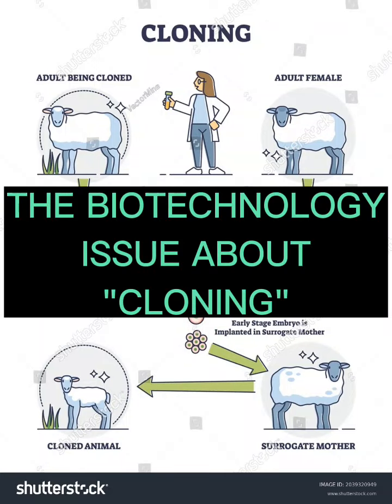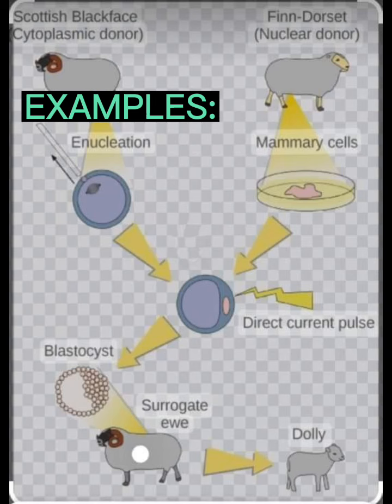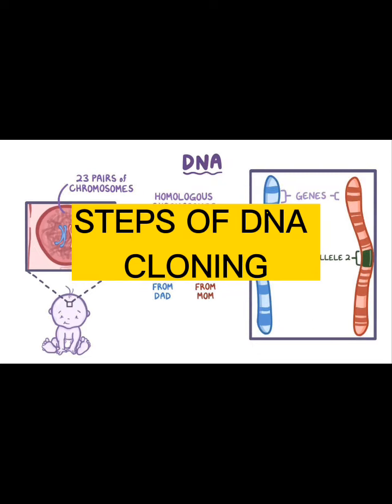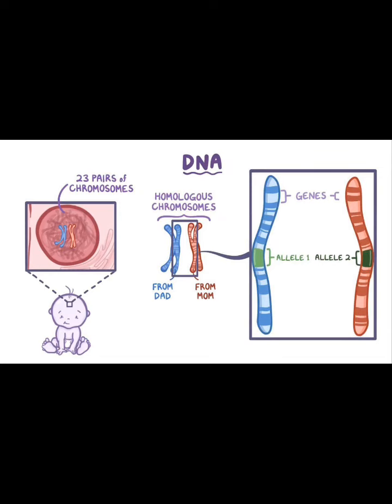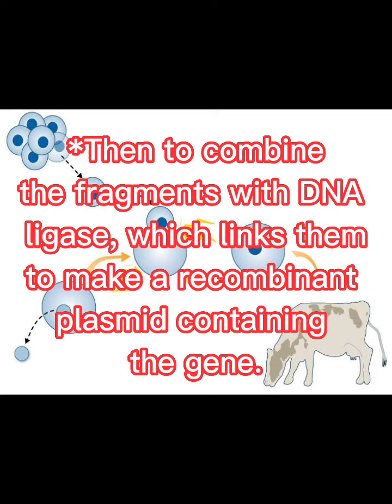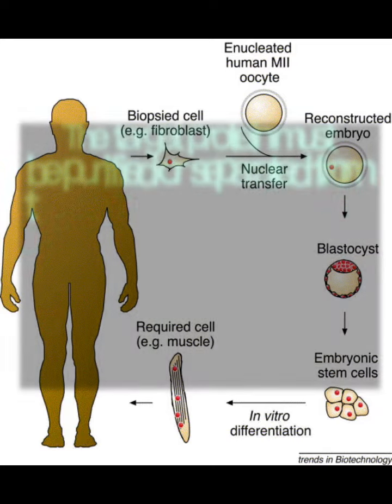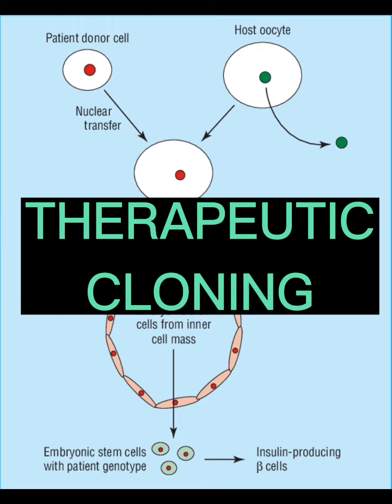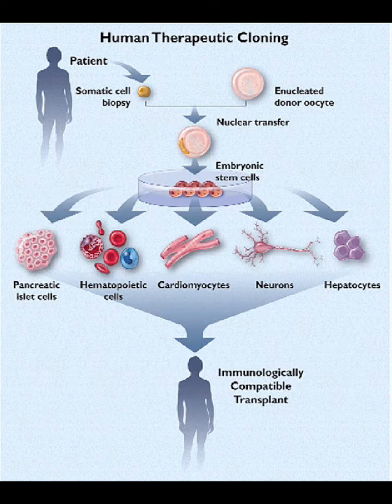(BIOTECHNOLOGY ISSUE) CLONING